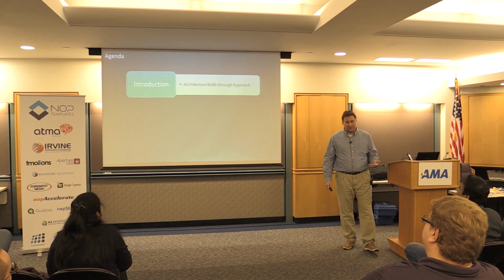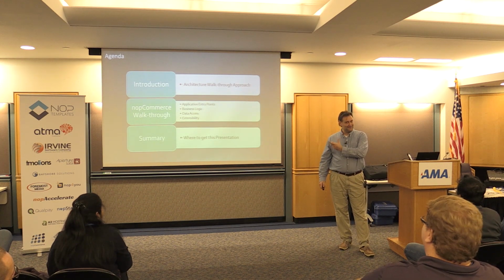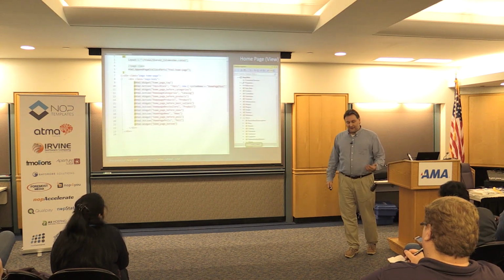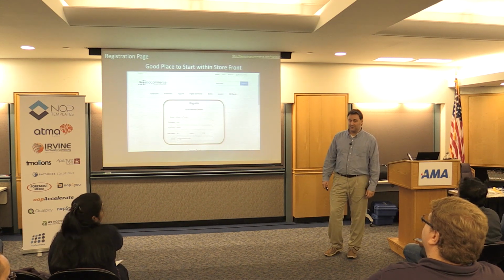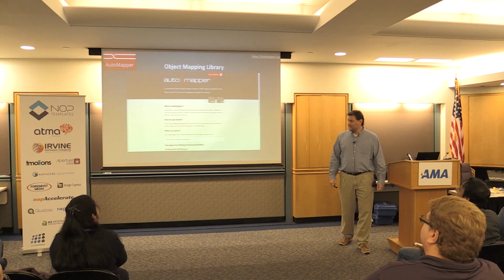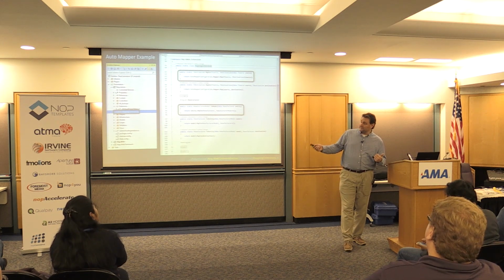nopCommerce .NET Developer Overview - From Zero to 60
nopCommerce Days 2017. New York, USA
Speaker: John Baluka

nopCommerce is the best example for a .NET developer to discover what is possible with open source. nopCommerce has a familiar architecture, a plug-in model, and an active community. This is a fast paced walk-through of the nopCommerce architecture and source code. As a developer, you will also discover the many ways to get involved with nopCommerce, or any other open source software, to better your career and life.